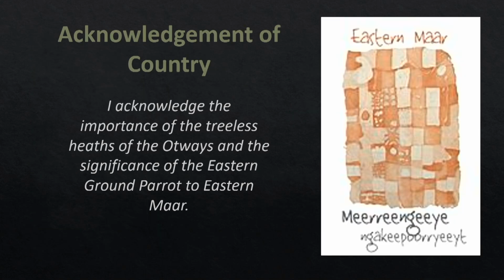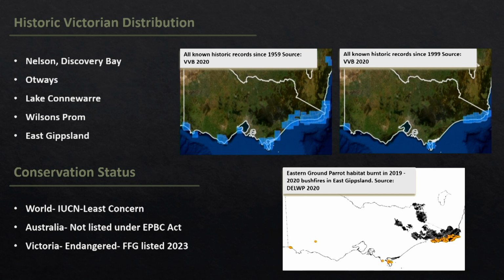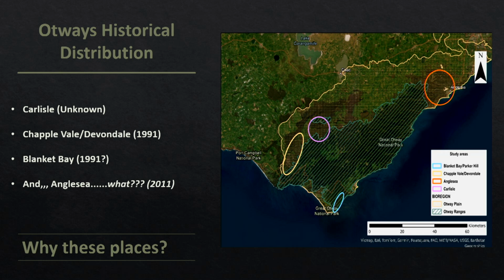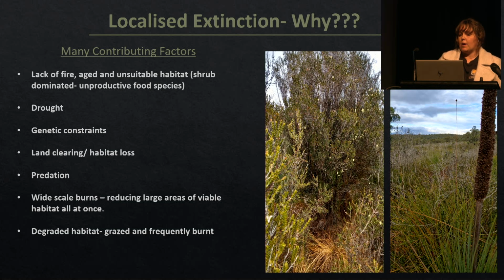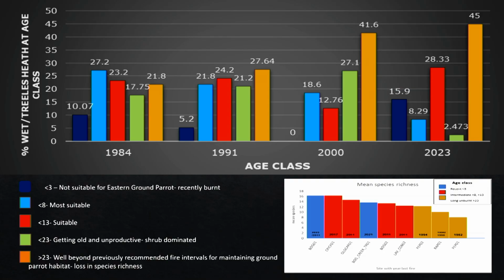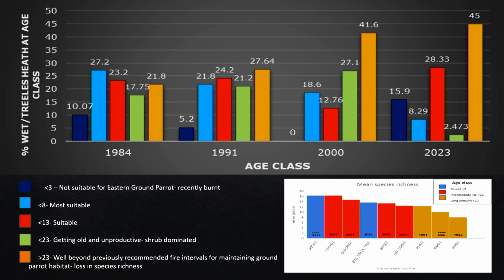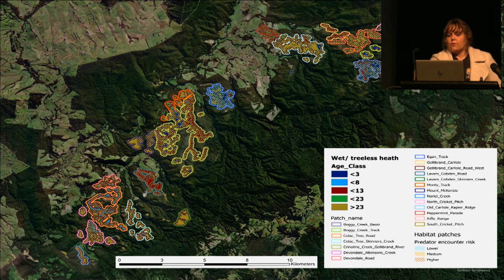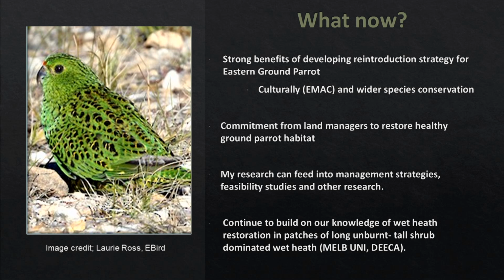Gone to Ground: the Eastern Ground Parrot in the Otways Region. Jesse Ellis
Jesse Ellis: Federation University & Conservation Ecology Centre
Presented at the Otways Ecological Research Forum, held on 13 August 2024 at Colac Performing Arts & Cultural Centre.

***CORRECTION: At 11.36 I mistakenly state that "150ha of heath in the most suitable condition could sustainably support a small population of around 200 ground parrots". The correct figure is 1500ha.

ABSTRACT
The Otways region was historically occupied by Eastern Ground Parrots (Pezoporus wallicus). Increasing evidence indicates that this is no longer the case, and the Eastern Ground Parrot is likely locally extinct. The extirpation of the Eastern Ground Parrot in the Otways is widely believed to be contributed to the habitat areas becoming unsuitable to support Eastern Ground Parrots. My recently completed Honours research project aimed to identify suitable Eastern Ground Parrot habitat in the Otways and investigate how this has changed over time. During this presentation, I share the Otways’ story of the Eastern Ground Parrot and give hope towards positive conservation outcomes in the future.

OTWAYS ECOLOGICAL RESEARCH FORUM
All science needs to be collaborative. In ecology, we take our lead from the ecosystems we study, where all components of the natural environment are interlinked and contribute to each other’s survival.

Ecological research and conservation science are key to mitigating the biodiversity crisis that Australia is currently facing, and we’ll only do it by taking the whole community with us.

Our landscapes need Traditional Owners and biocultural knowledge-holders, our scientists and research communicators, public land managers and agencies, private land stewards, and community biophiles to be working together like never before. To do this, we need timely, accessible, and generous sharing of information.  In the Otways, we’ve devised the perfect place to bring all the eco-activity together to be digested, discussed and celebrated: the Otways Ecological Research Forum.